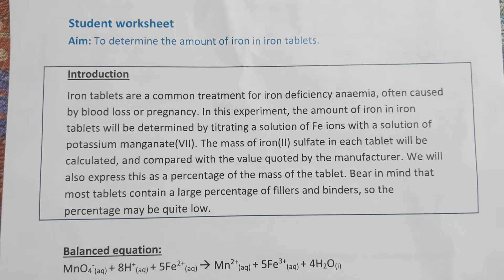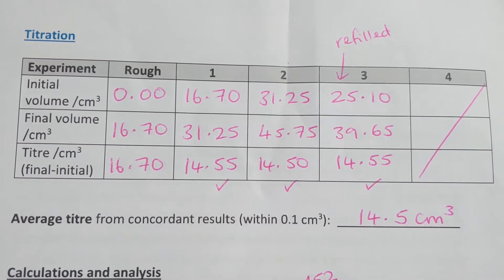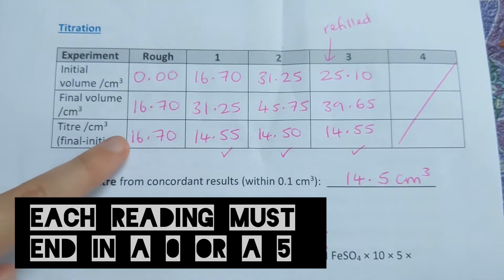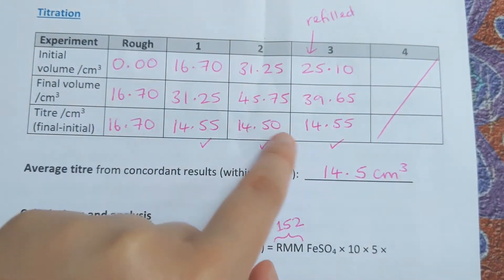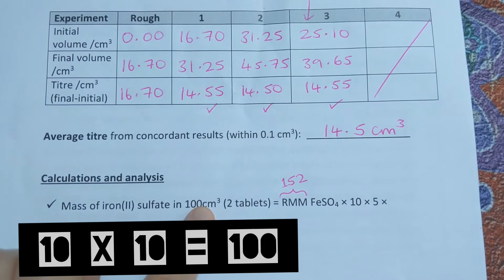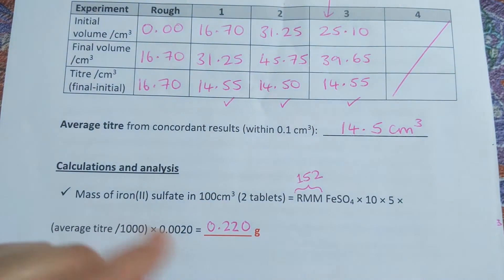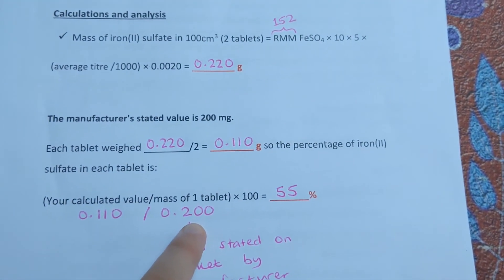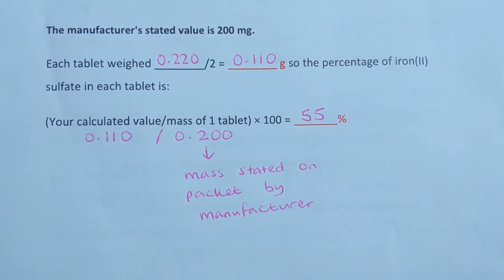Iron tablet calculations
A video I made for my students, that may be of some use to others studying this unit, on how to calculate the amount of iron in iron tablets from a titration experiment.

If you are a student elsewhere, your teacher may have used different concentrations and volumes of the manganate and iron solutions respectively, and perhaps different iron tablets. This will change some of the values listed here.

At the end of the video is an explanation of why the amount of iron in the tablet is around 50-60% along with ideas of errors to discuss for this practical

Need some study motivation in the form of cute revision planners and stationery? ☕📚

Credits:
Music from InShot, Metaverse
Worksheets in the video are my own, if you are a teacher looking for a resource, they can be found